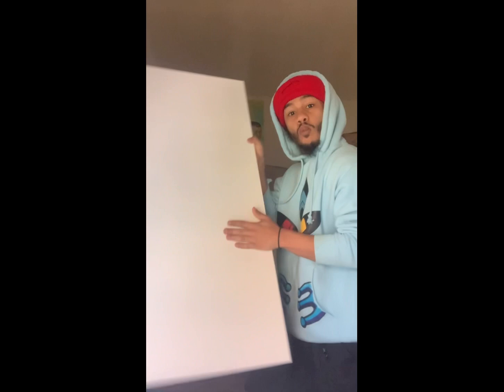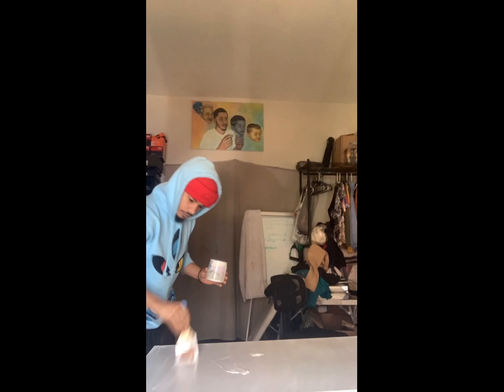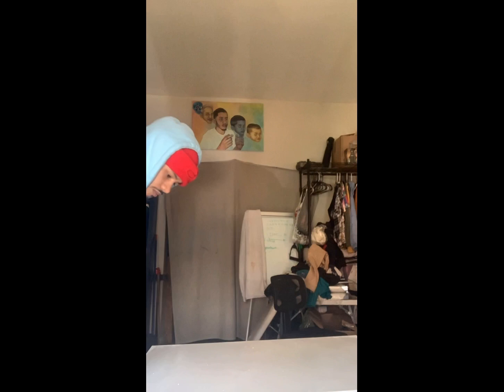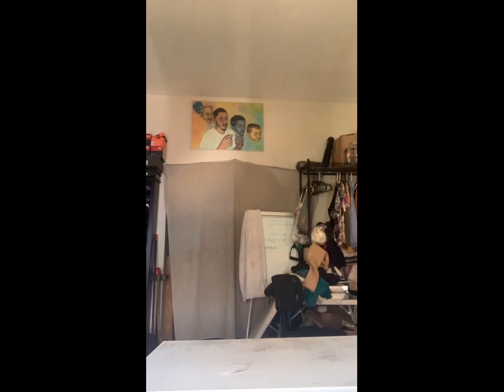Canvas prep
1-spray water and brush evenly throughout canvas
2- Add gesso evenly (I personally add one layer because I don’t like my canvases too smooth either)
3- tone canvas with some type of midtown
4- cure the world ! ❤️💙💛